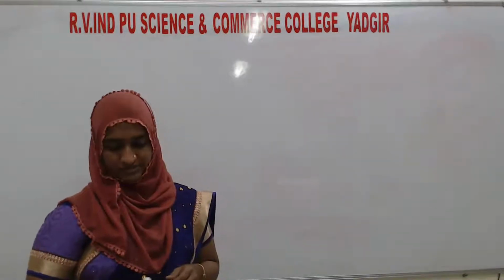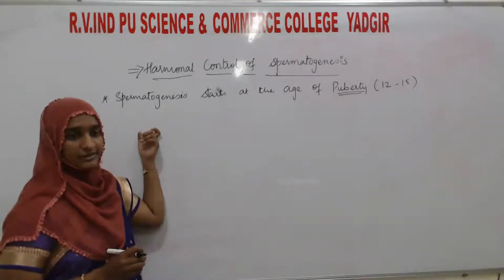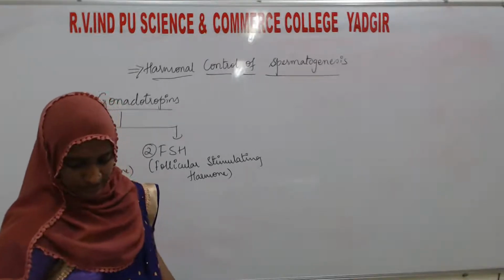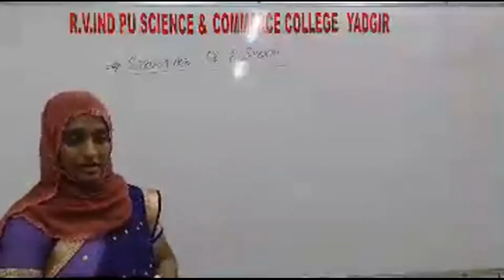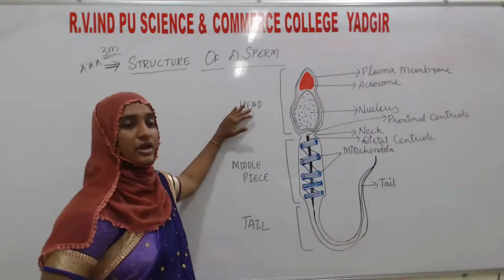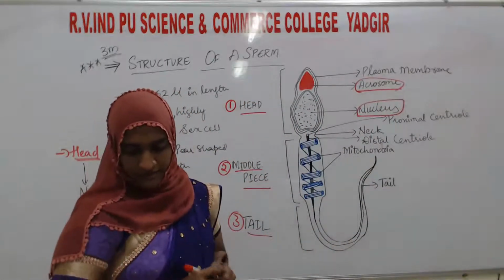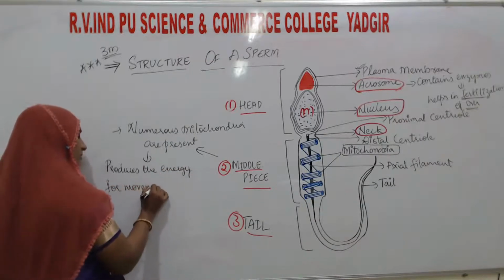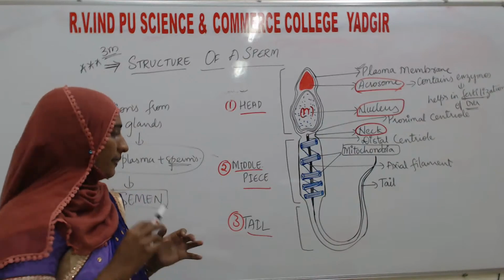CLASS12# HUMAN REPRODUCTION lec5